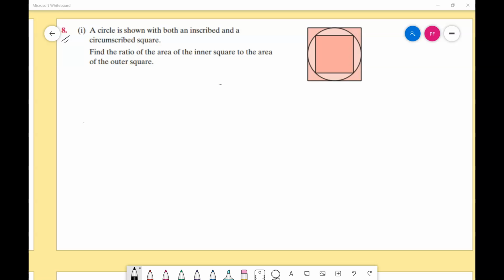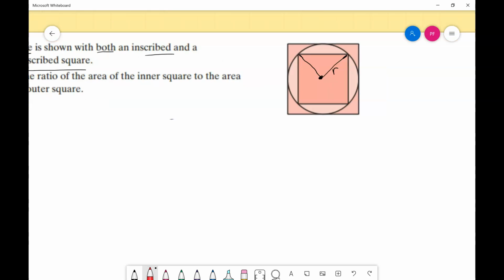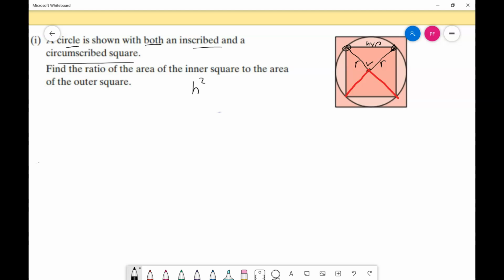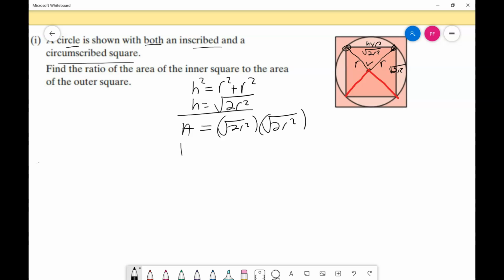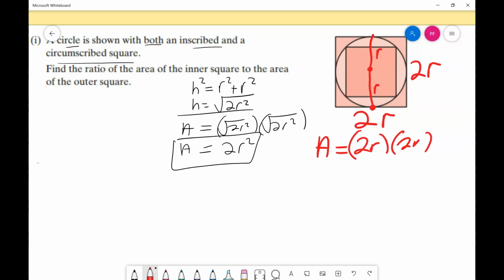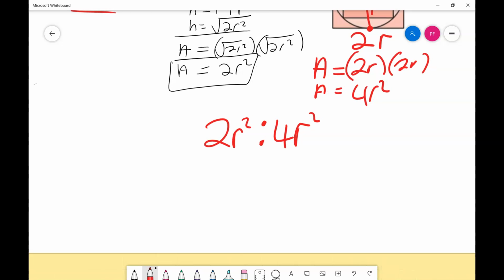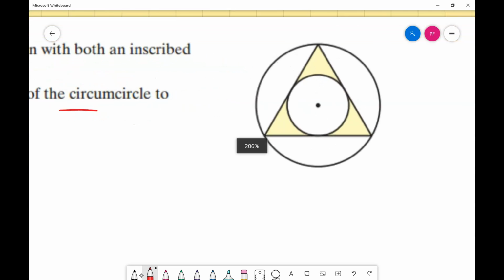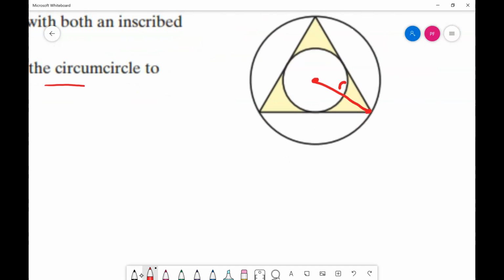Area and Volume – 6.2 Q8(i)